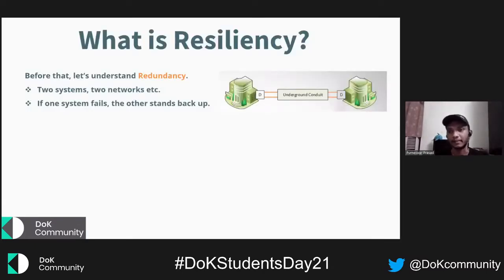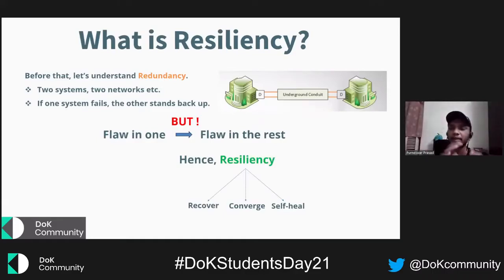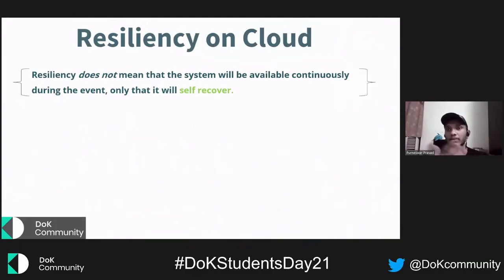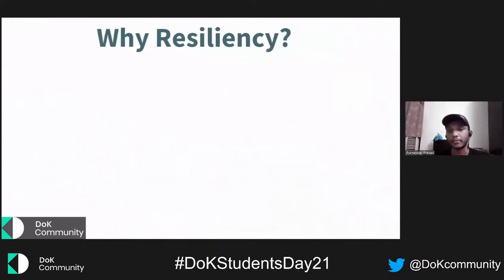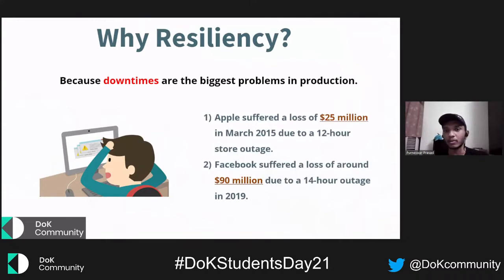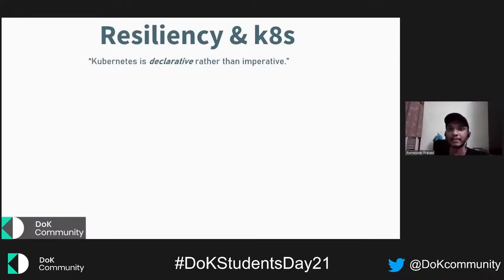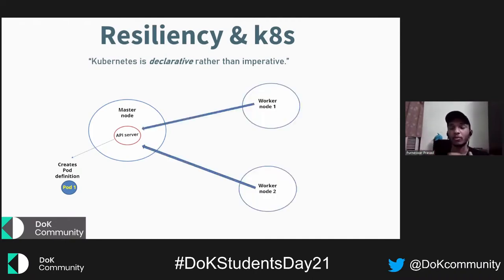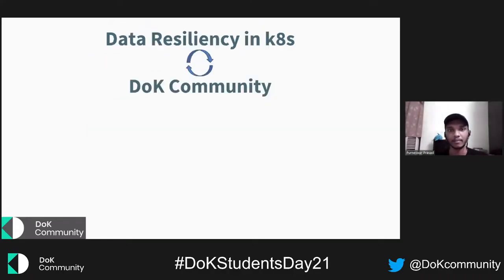What is Data Resiliency? Purneswar Prasad DoK Students Day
How resilient is your data? Purneswar helps us unpack this topic in his DoK Students Day talk. Wanna get in the conversation? Join us in Slack-